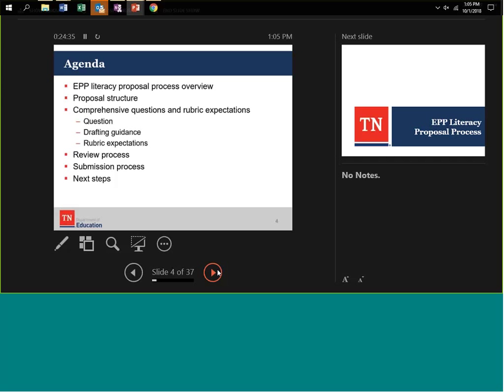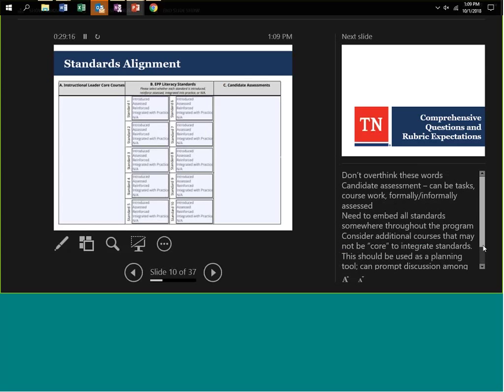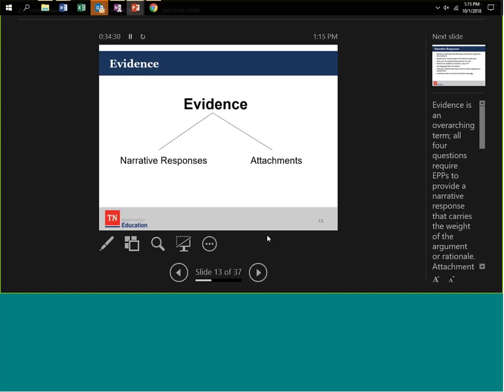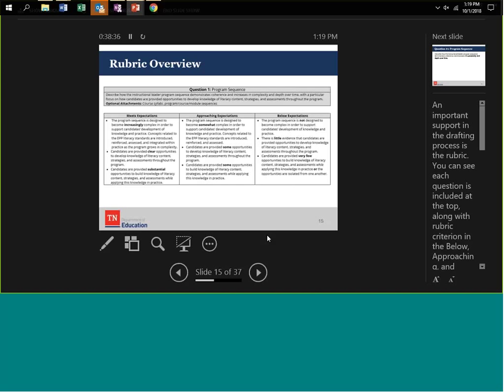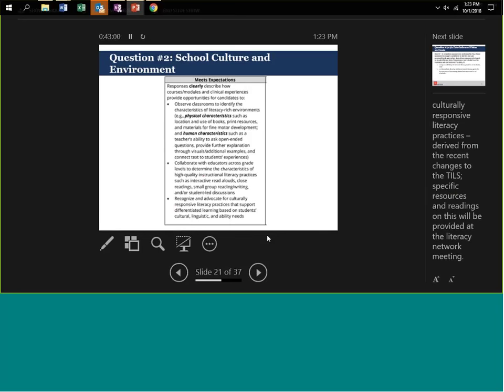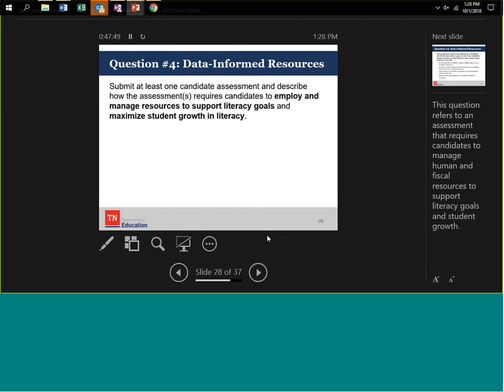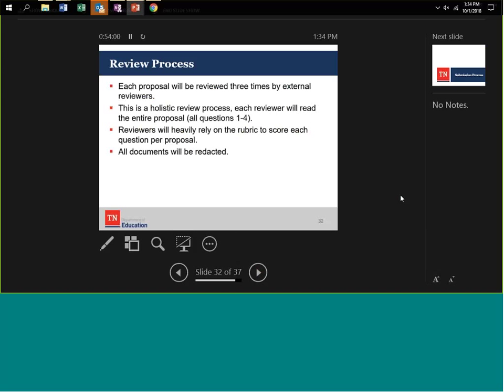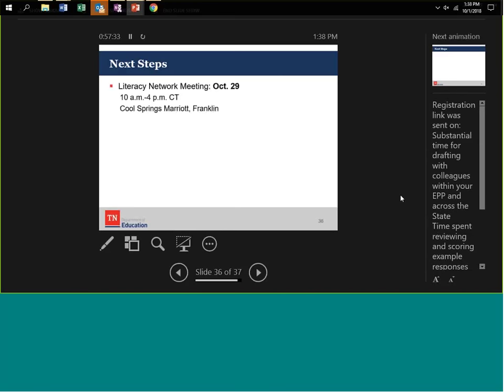Instructional Leader Literacy Proposal Overview October 2018